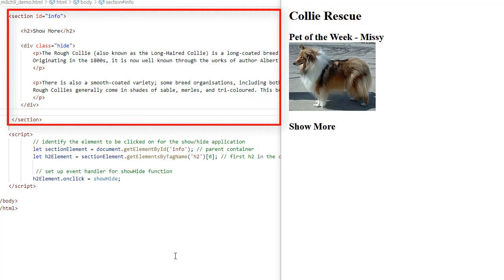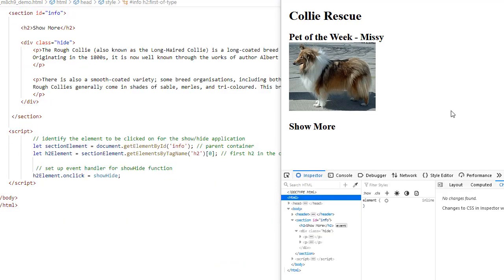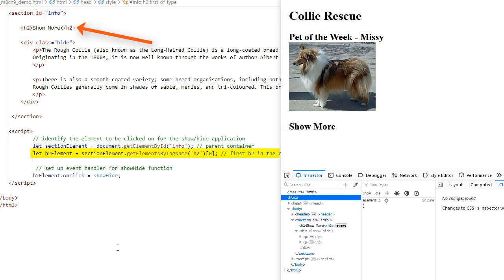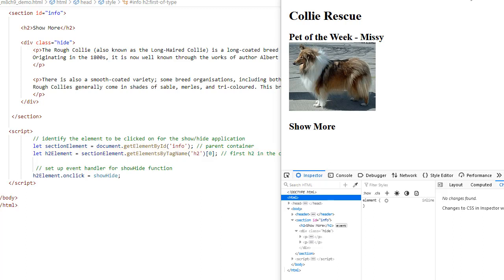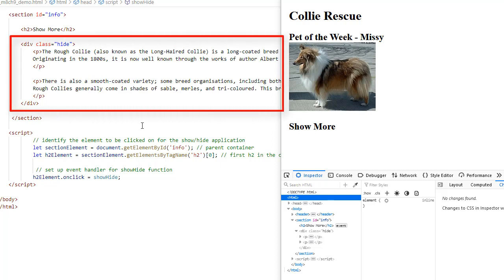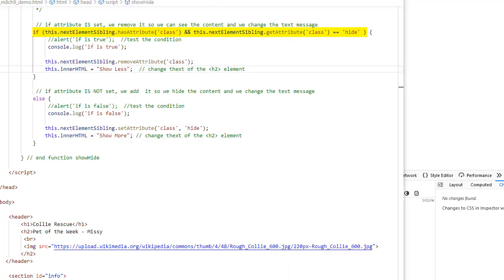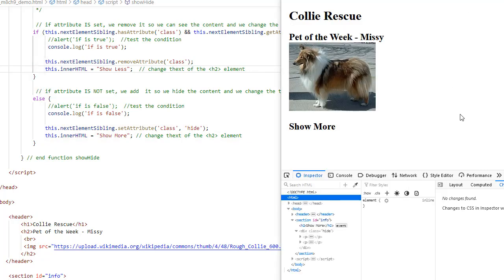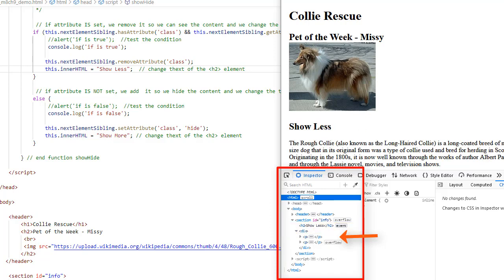DOM Working with Attributes Code Demo